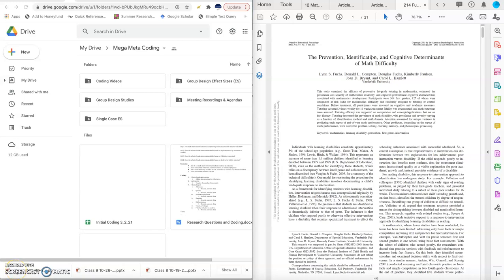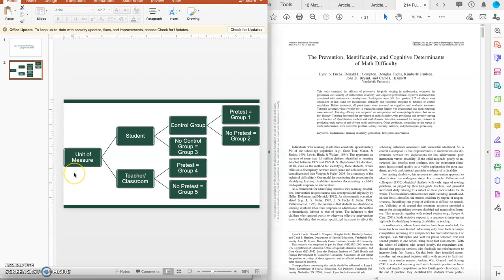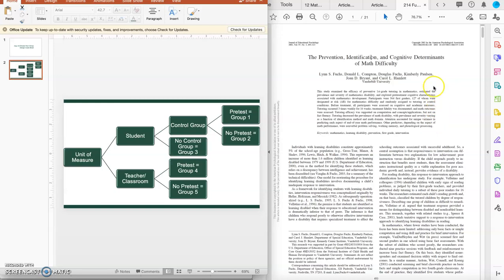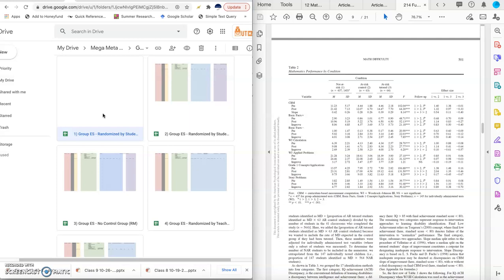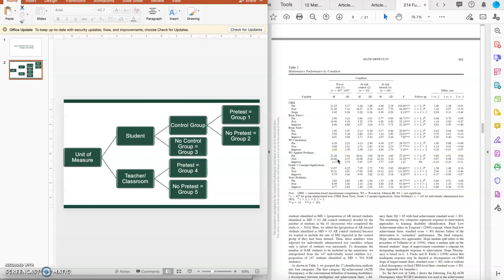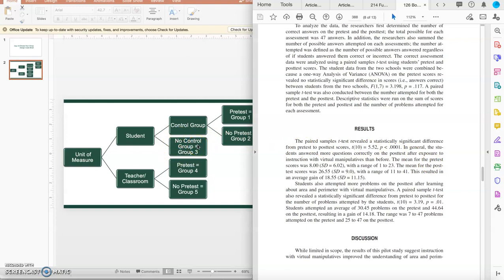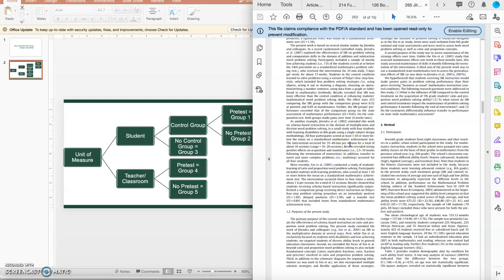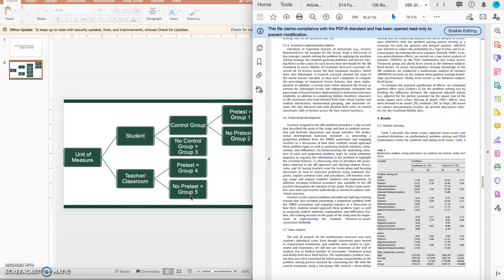Training 9 Determining Group